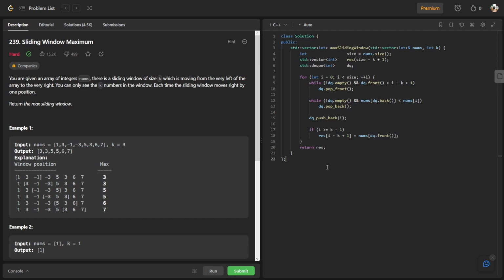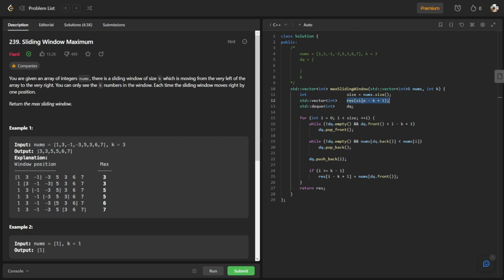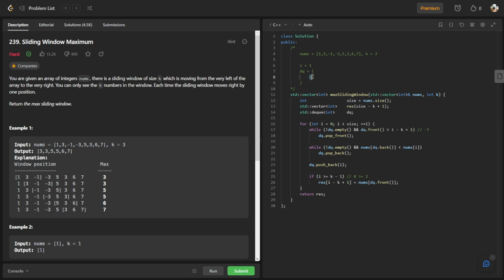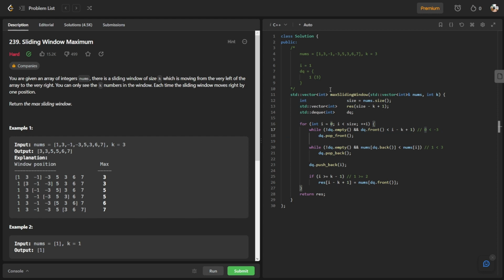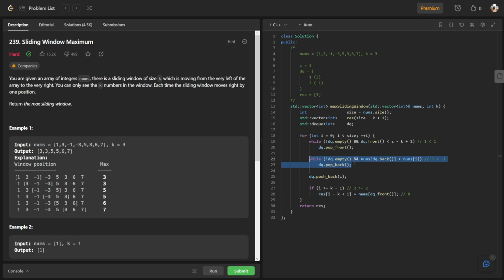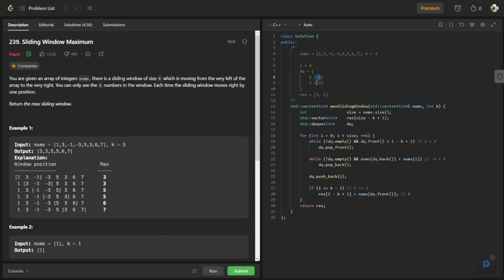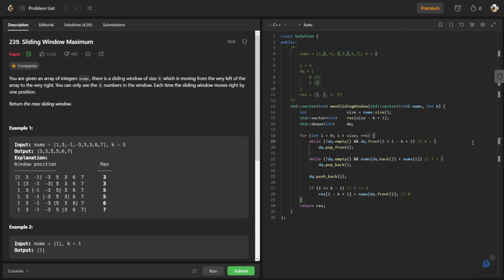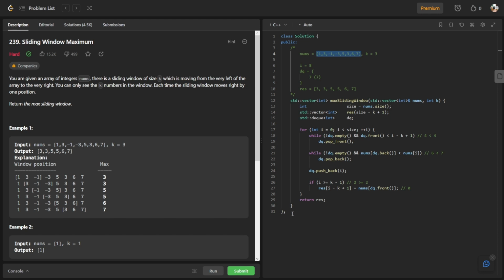Sliding Window Maximum - LeetCode #239 - C++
Difficulty: Hard